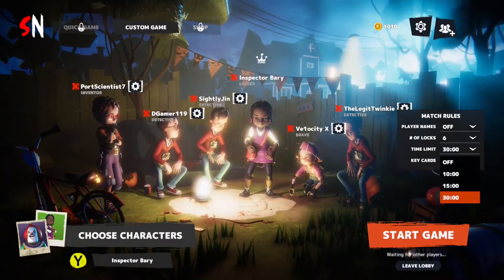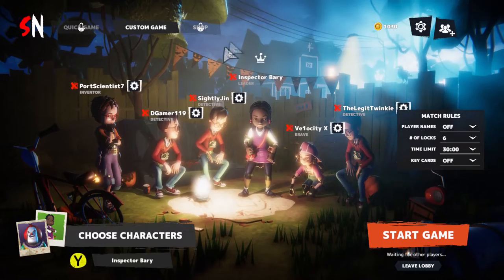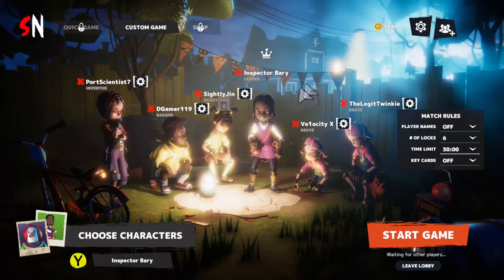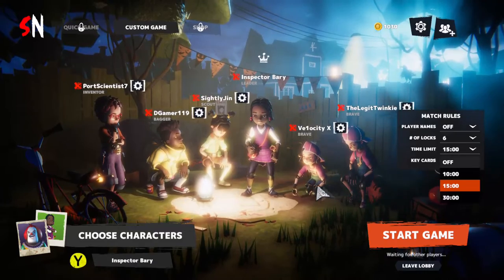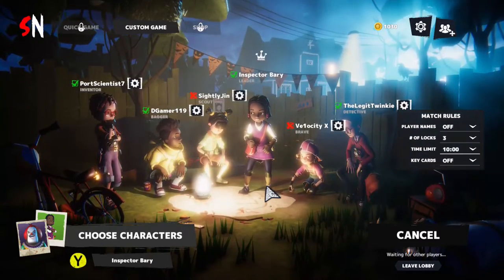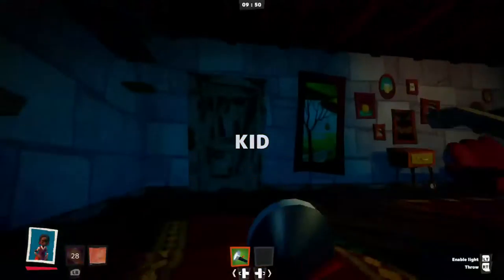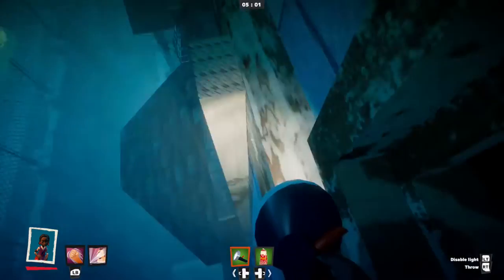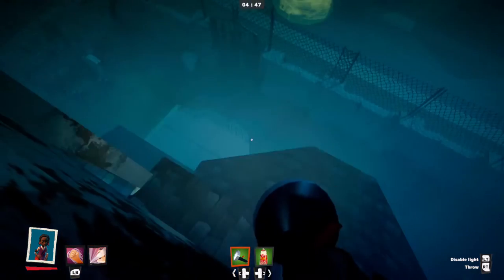Secret Neighbour: Hide and Seek Gametype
Hey guys, the entire Polycore crew here playing some custom gametypes we thought of while playing Secret Neighbour. Today we are playing Hide and seek!

Rules:
-We get one minute to hide
-Once found we have to accept our fate
-If we want to move, we have to crouch walk everywhere

Hope you enjoy our custom fun, expect to see more.